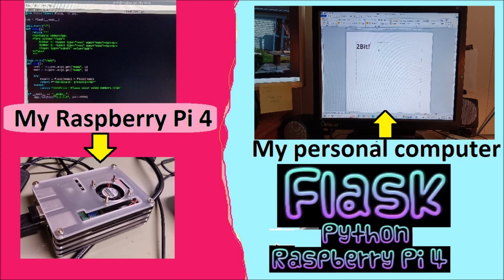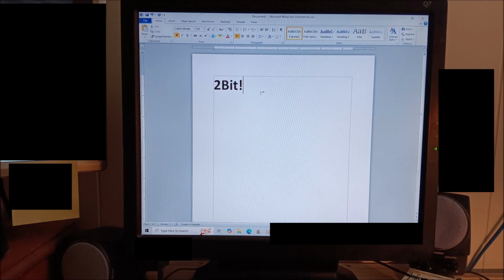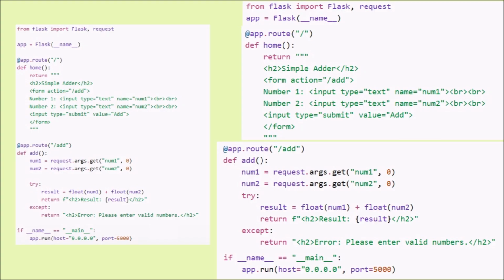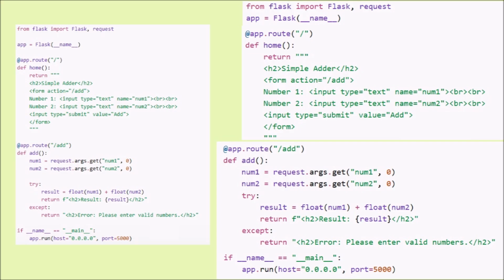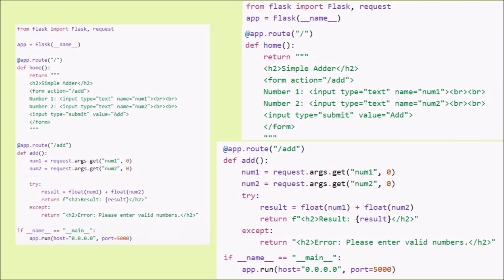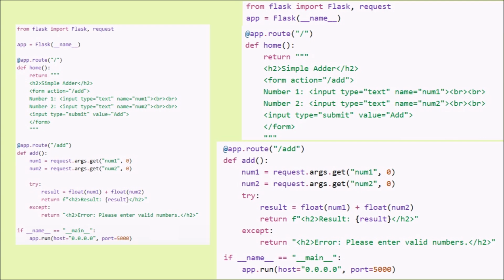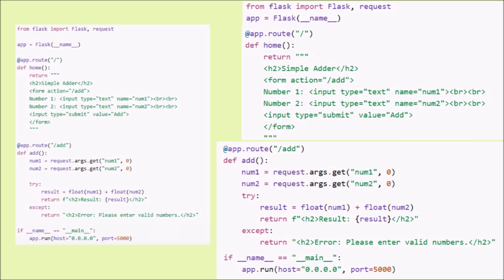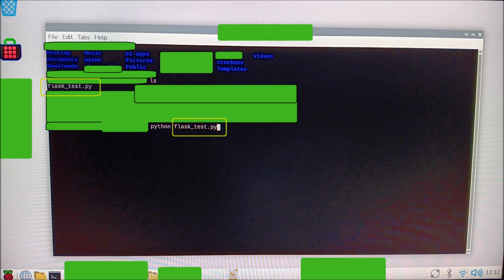Build a Flask Web App on Raspberry Pi 4 (Simple Adder) (Python)